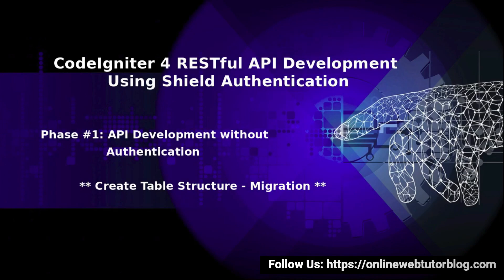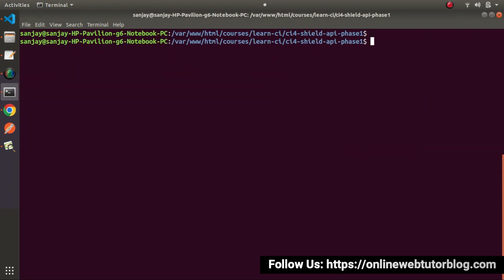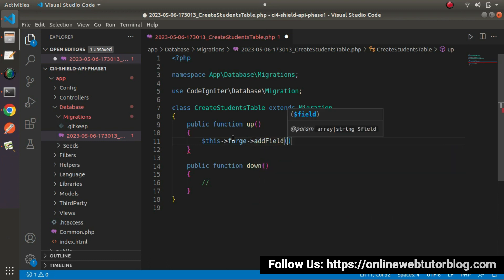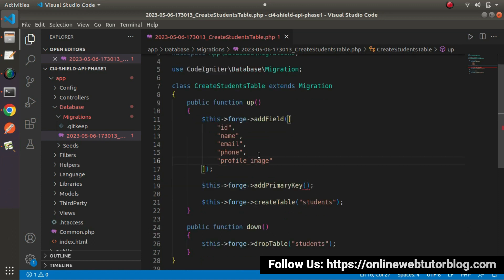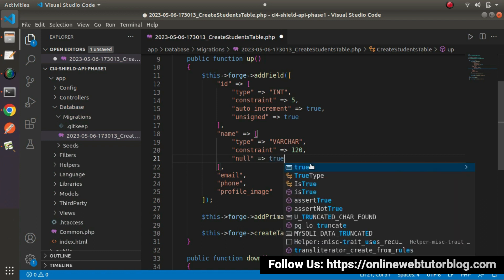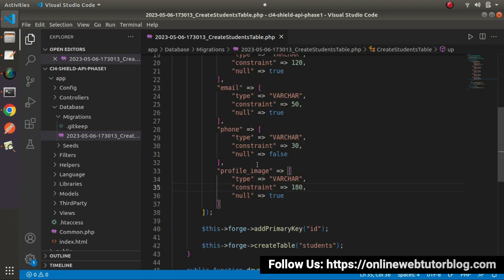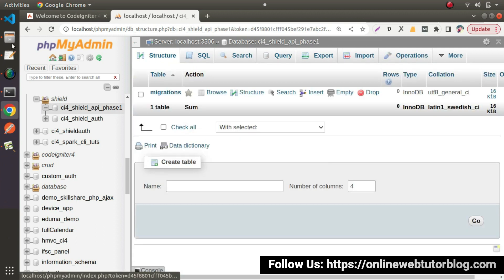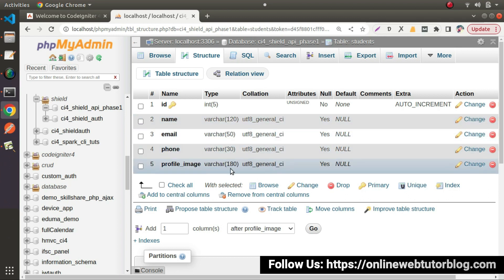🔥(#16) CodeIgniter 4 REST APIs Using Shield Authentication 🔥 | Create Migration Table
🔥🤩 (#16) CodeIgniter 4 REST APIs Using Shield Authentication 🔥 | Create Migration For DB Table